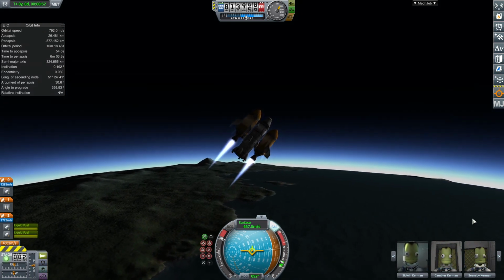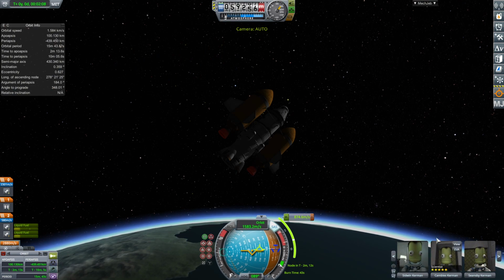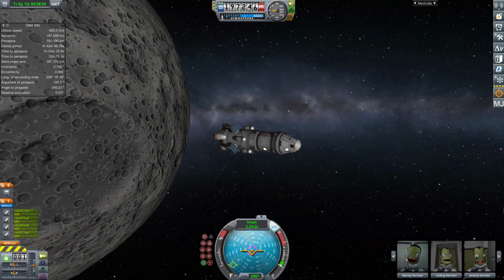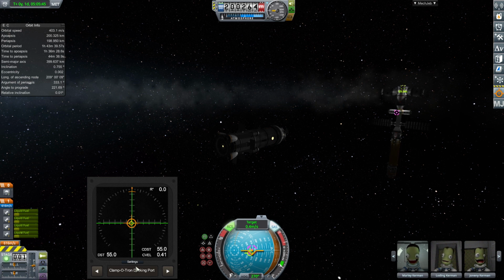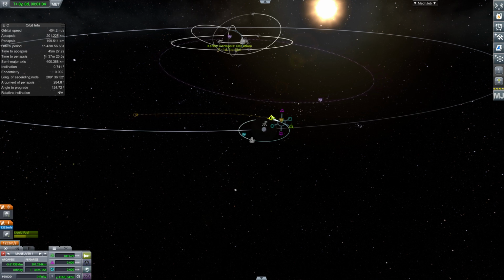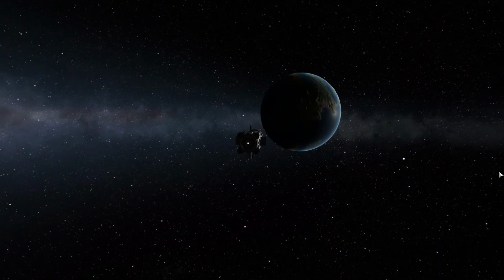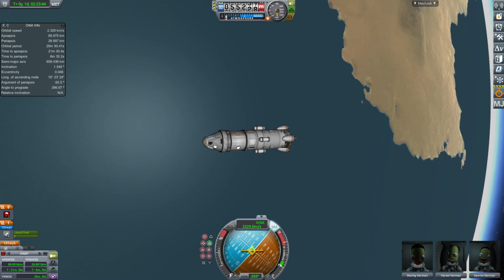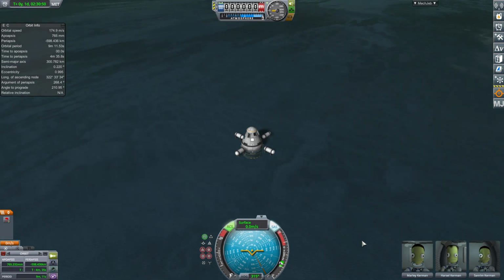KSP: Moon station resupply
Here is a re supply and crew exchange mission to the Neil Armstrong Lunar Space Station. Two kerbanaughts have been orbiting the mun for 6 (Kerbal) months getting the station operational and are now eager to get home. Lets watch the Allan Shephard transfer vehicle as it bring 4 fresh kerbanaughts and a fresh supply of Moon Pies, Twinkies, donuts and other essential items to restock the station and return to a splashdown east of the Kerbal Space Center.